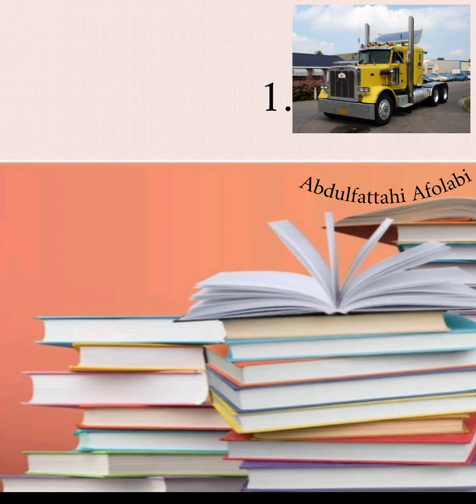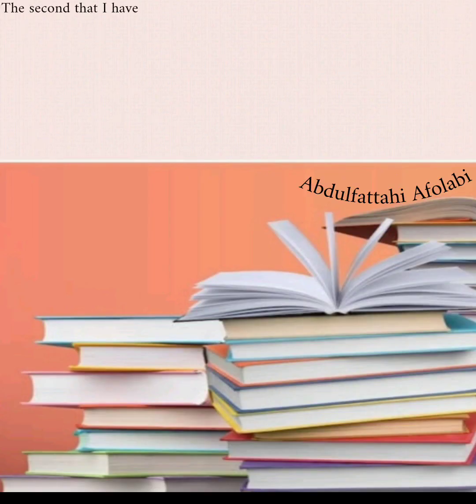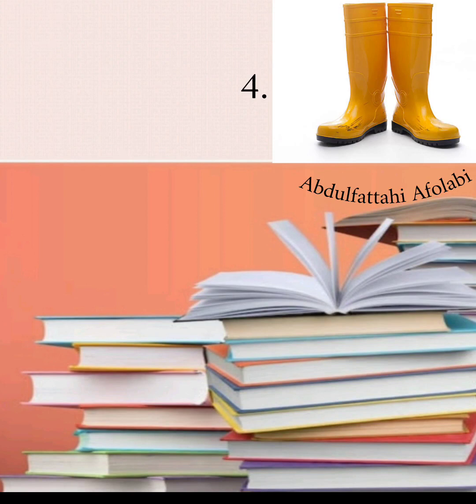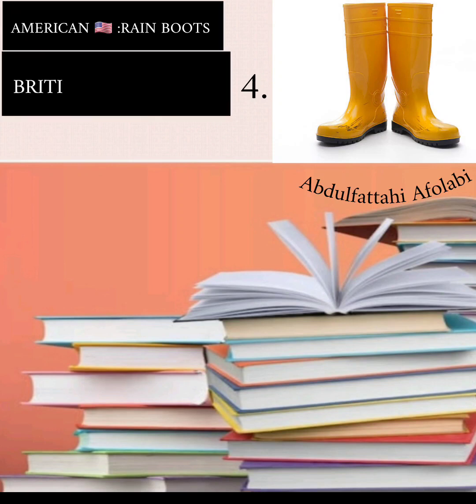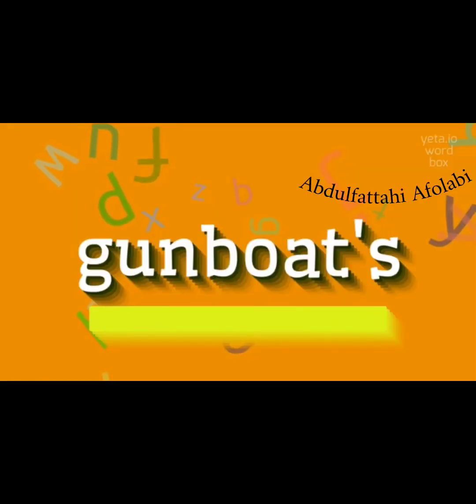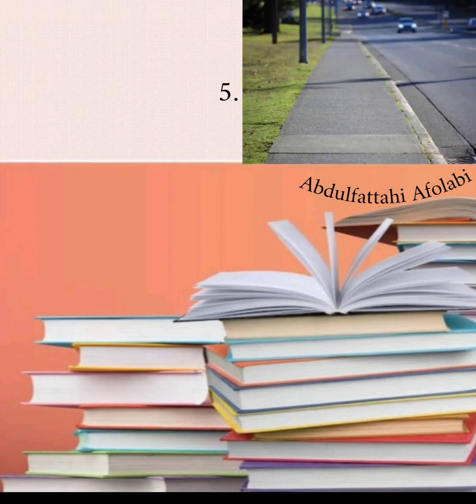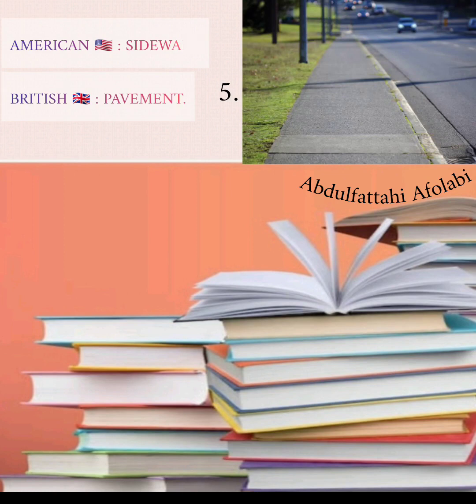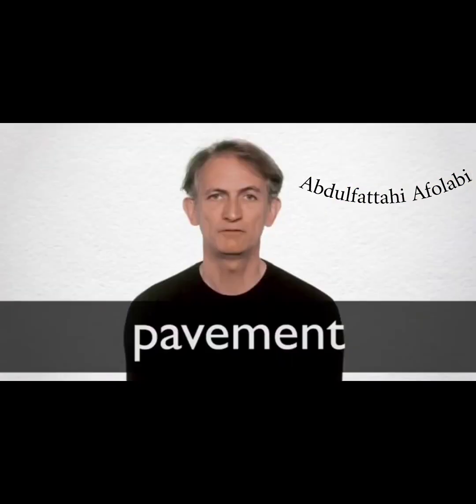American, British and Australian vocabularies.